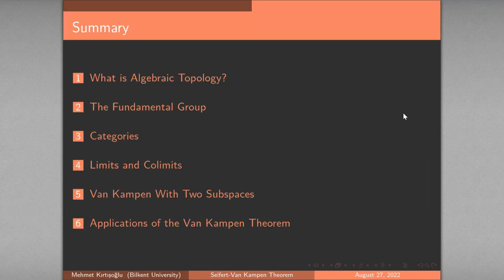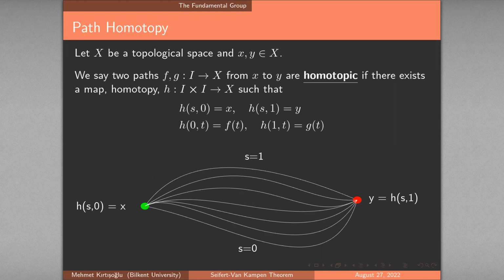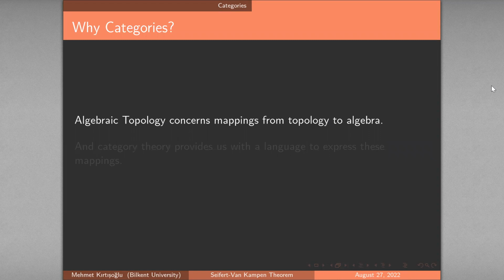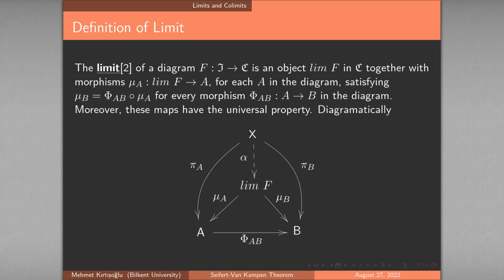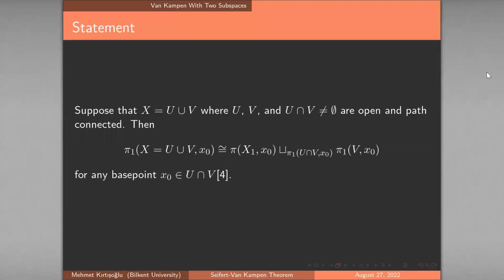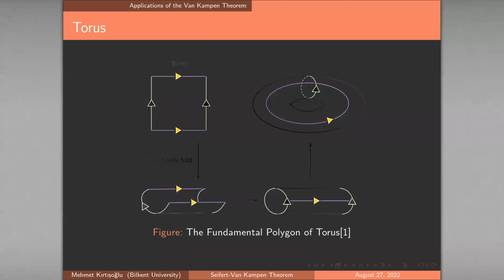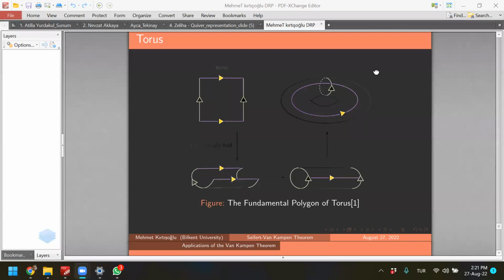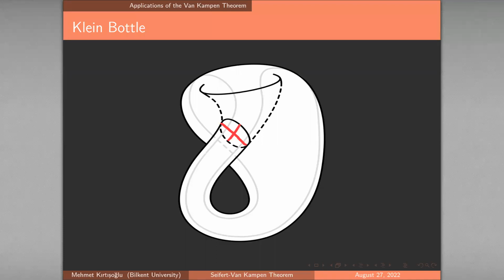Mehmet Kırtışoğlu - Seifert-Van Kampen Theorem and Its Applications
Mehmet Kırtışoğlu
Mentor: Feride Ceren Kose
Seifert-Van Kampen Theorem and Its Applications
In this talk we will mainly work on stating the Seifert-Van Kampen theorem. The fundamental group and some necessary categorical language will roughly be introduced to do that. At the end, we will compute the fundamental group of a few well-known manifolds such as klein-bottle and torus with the help of Seifert-Van Kampen theorem.